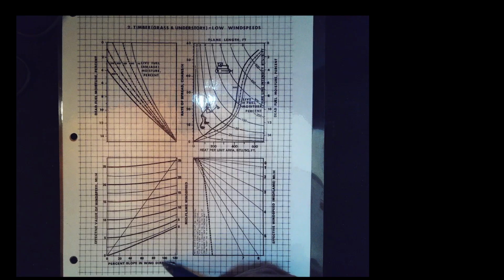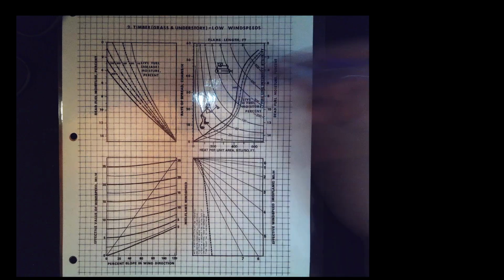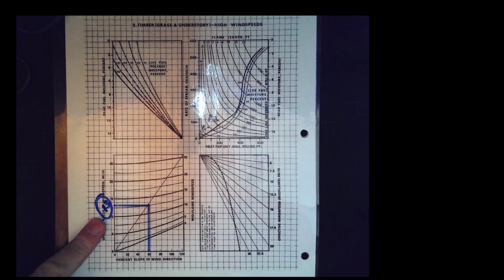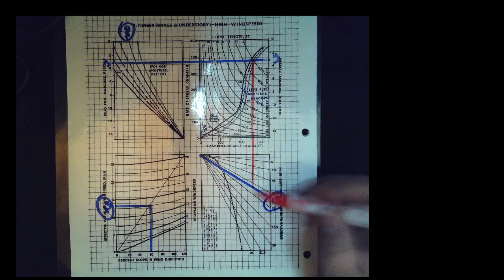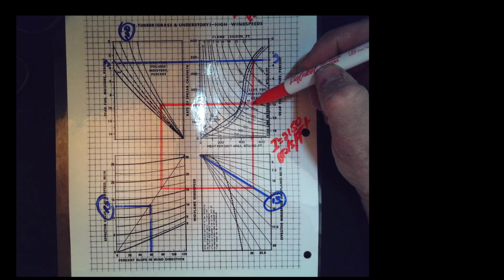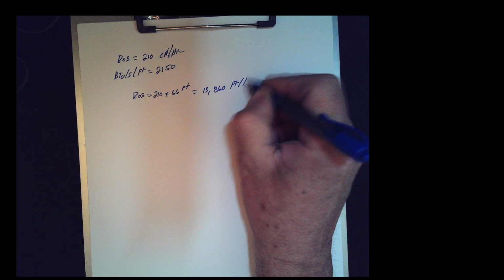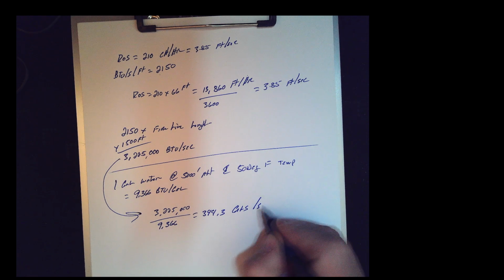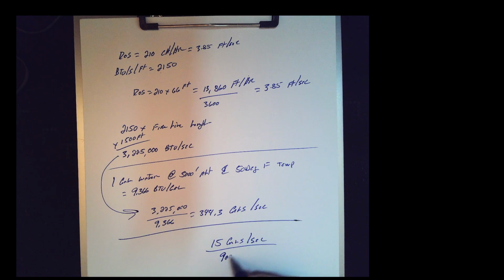How to use a Fire Behavior Nomogram to determine water and Resource Needs!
In this video I describe the components of a Fire Behavior Nomogram, what the quadrants are used for and how to construct it. Then, once the estimated intensity of a fire is determined, I show you how to use that intensity number to obtain an estimation of how much water or what type of aircraft you may need to request to better match the incoming resources to the fires estimated energy output.

All you need to know is how to construct a nomogram, and how much heat water absorbs!